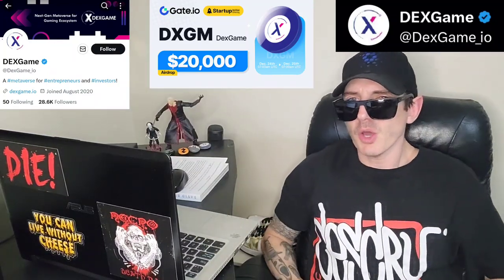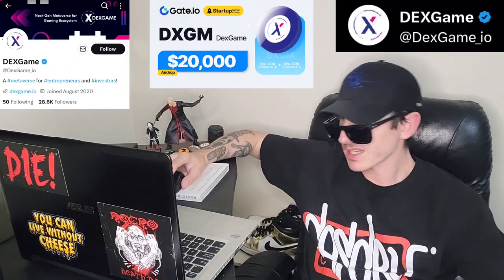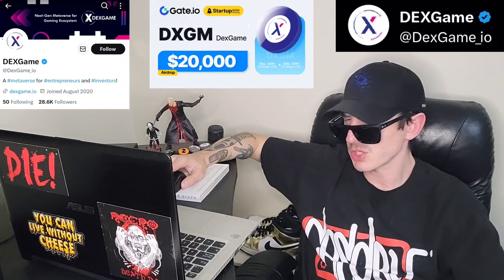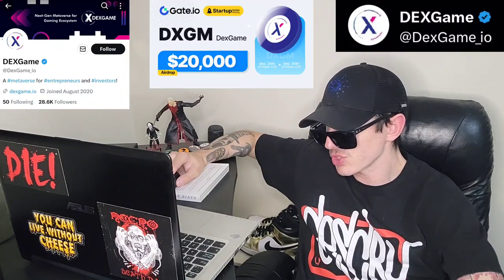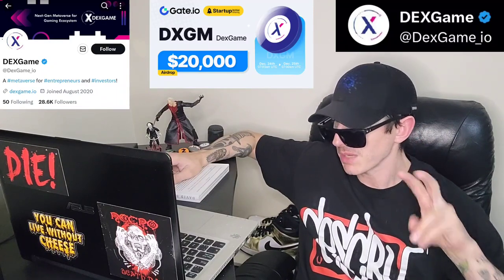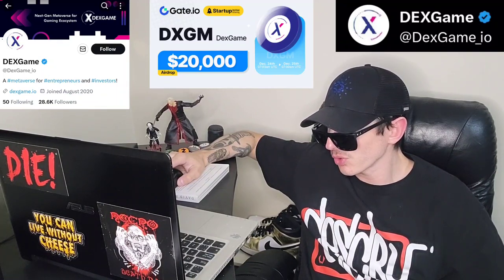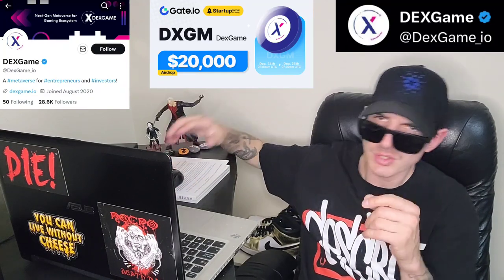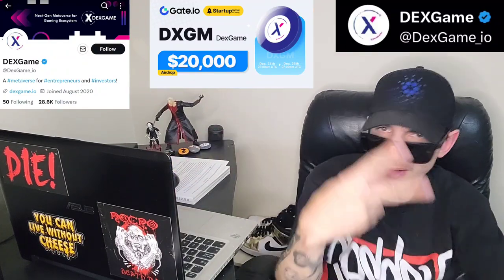$DXGM - DEXGAME TOKEN CRYPTO COIN ALTCOIN HOW TO BUY DXGM GATE DEX GAME P2E NFTS BSC ETH BTC NEW BNB